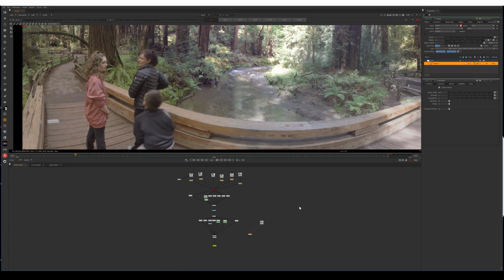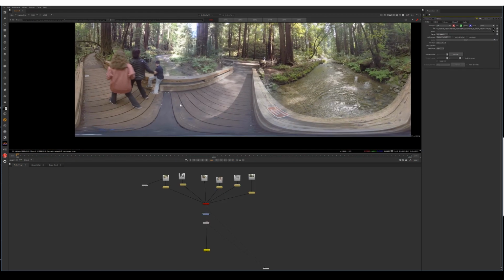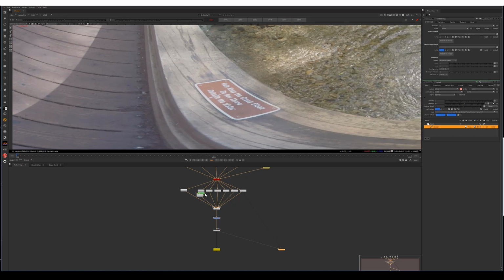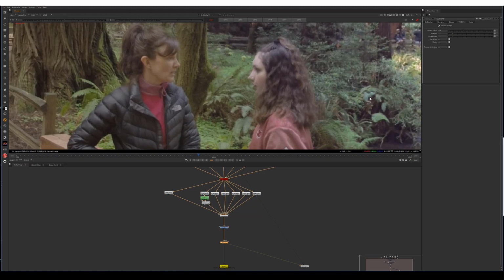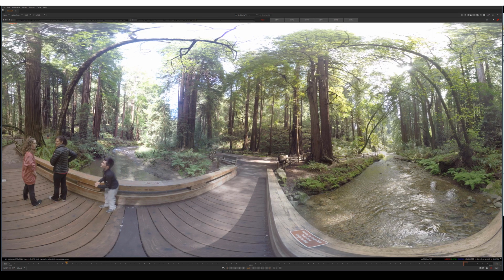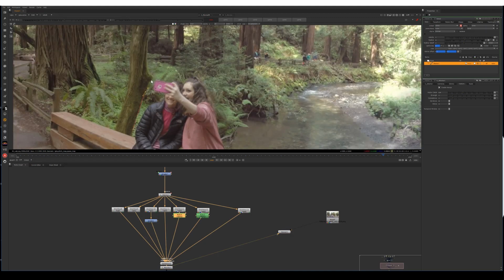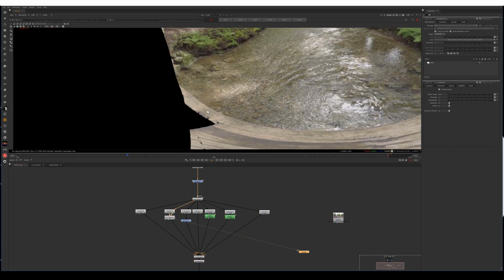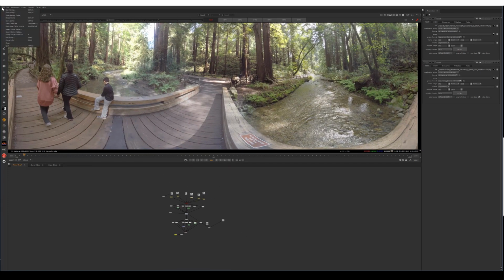Cara VR | Stitch Cleanup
In this tutorial, Albert Cook from VRPlayhouse demonstrates the three main apporaches to improve a 360 stitch in Cara VR for Nuke.